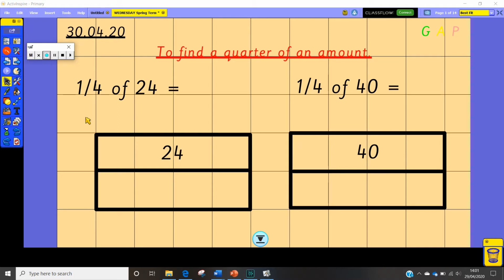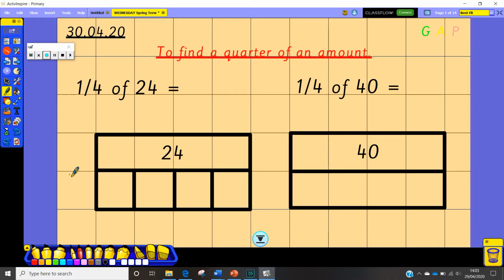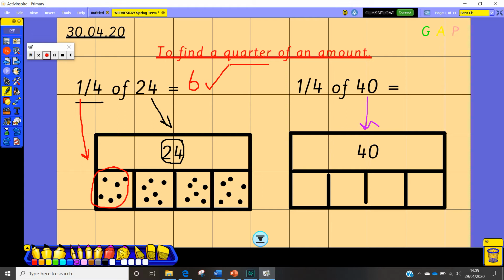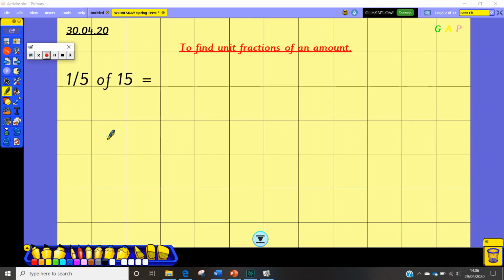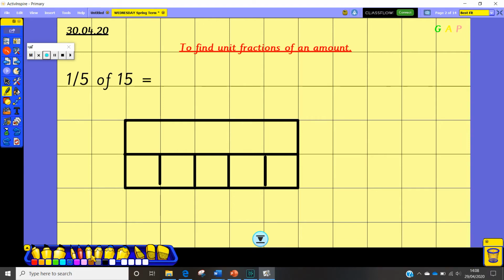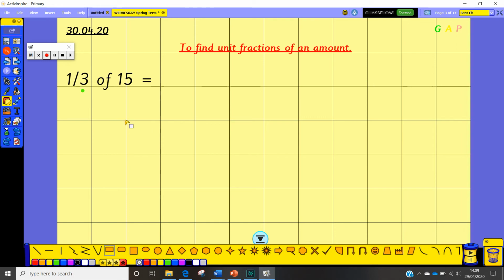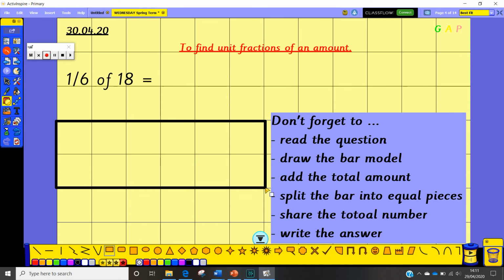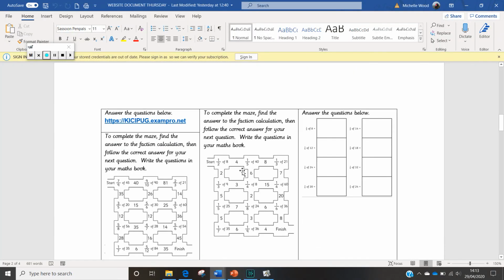Bumble Bee Class - Yellow, Green, Blue and Purple Maths Lesson - 30.04.20